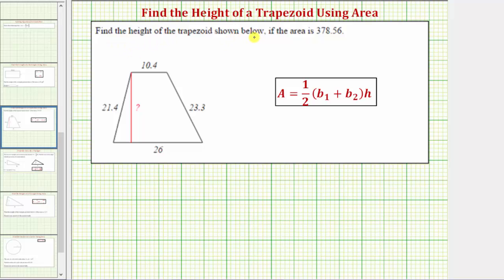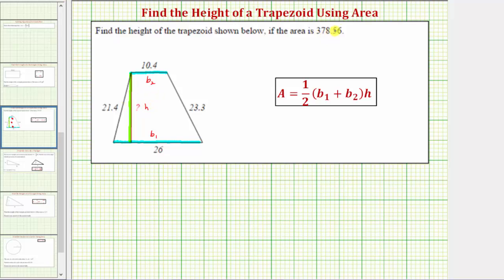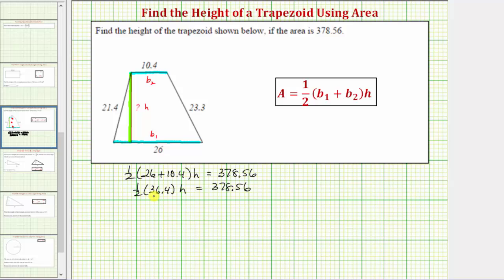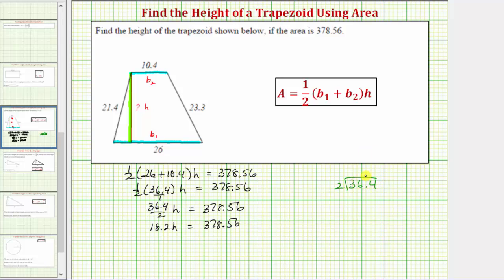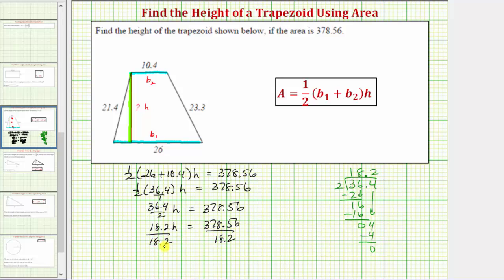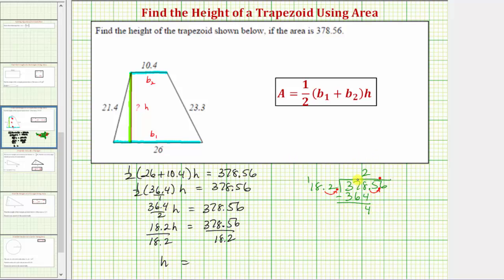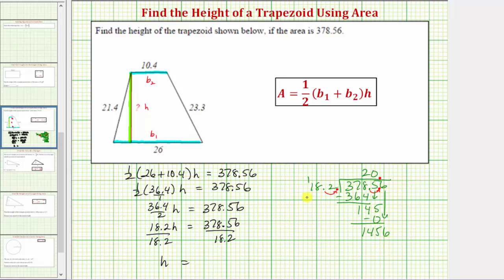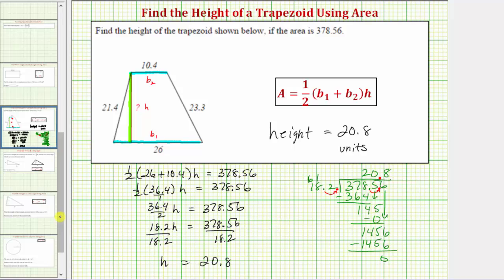Ex: Find the Height of a Trapezoid Given Area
The video explains how to determine the height of a trapezoid given the length of the two bases and the area.